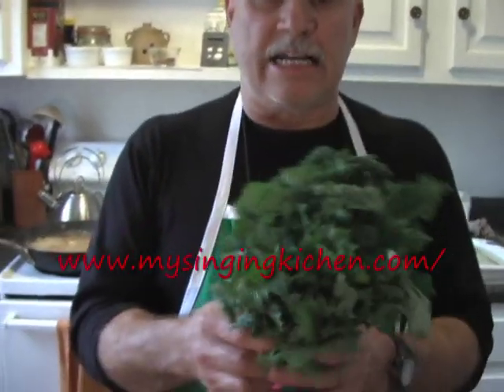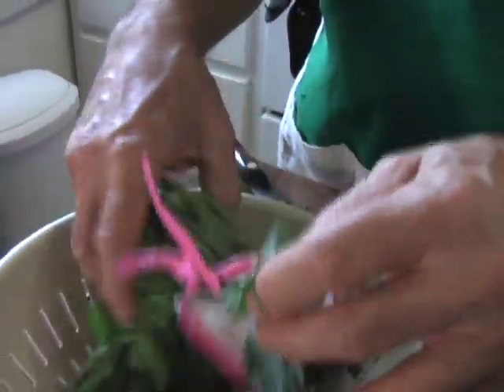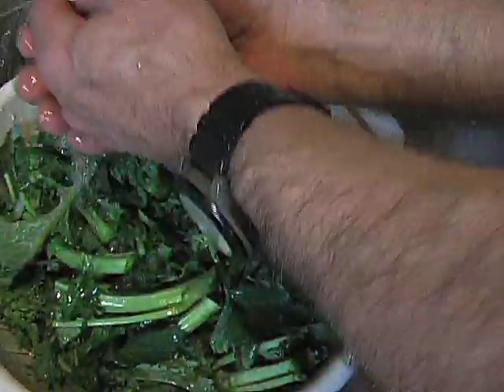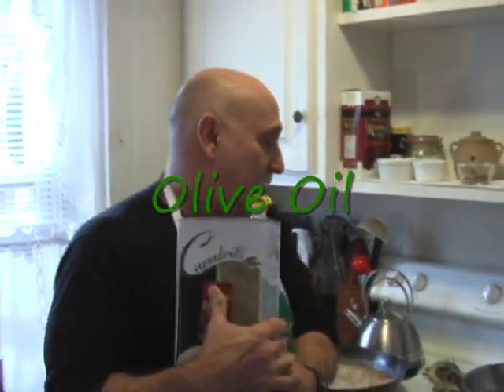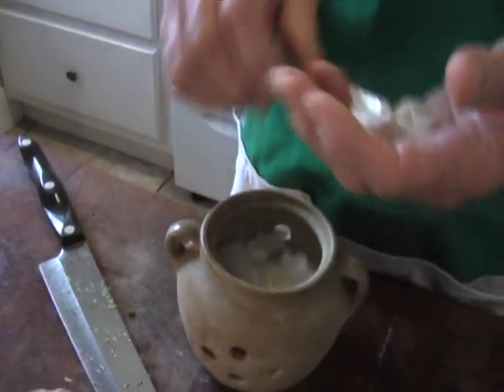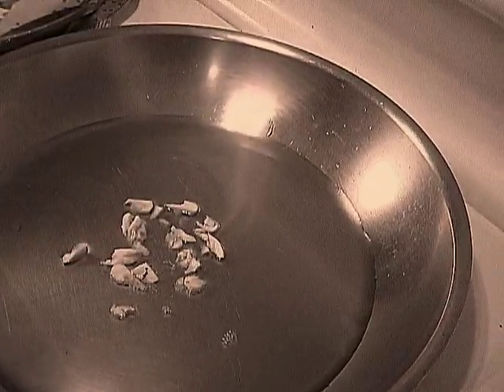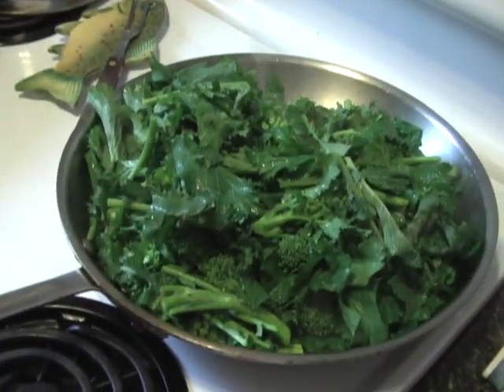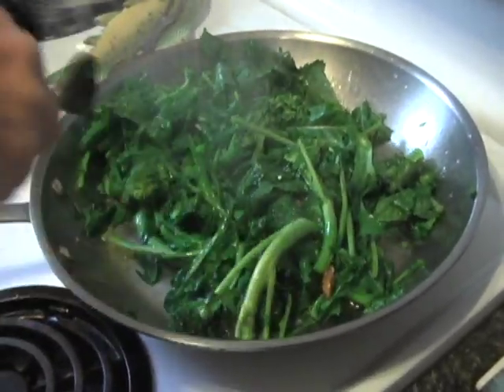Broccoli Rabe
Jazz Guitarist and Chef Lou Pompilio demonstrates how to make Broccoli Rabe in Episode 34 of his Cooking Show.